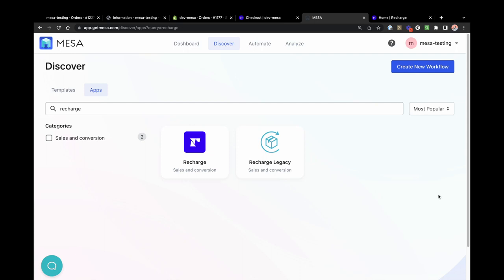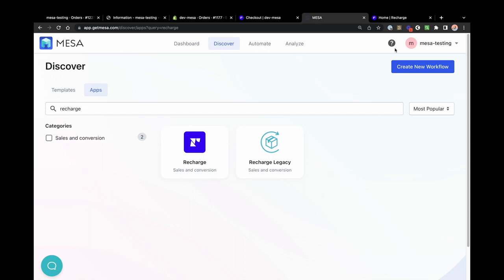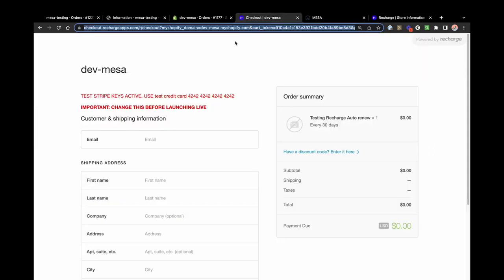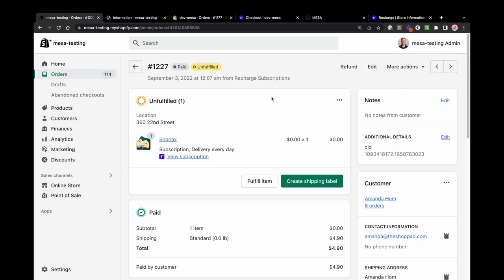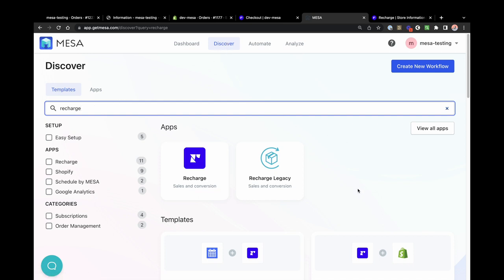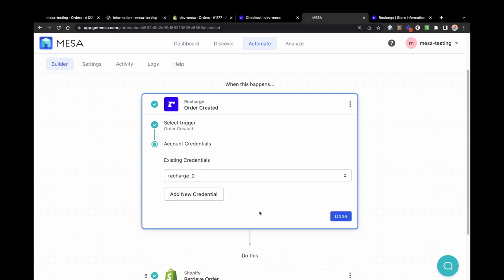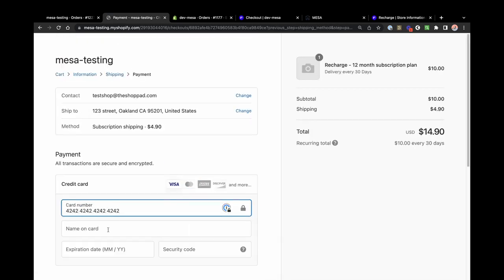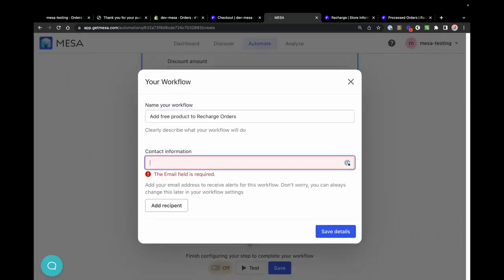Recharge Walkthrough Video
Managing your subscription products has never been easier now that Shopify Recharge integrates with MESA.